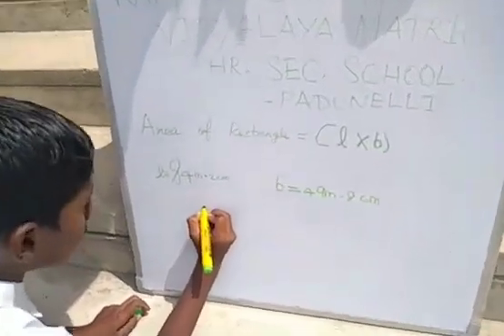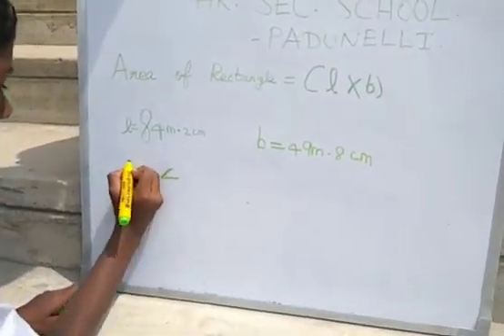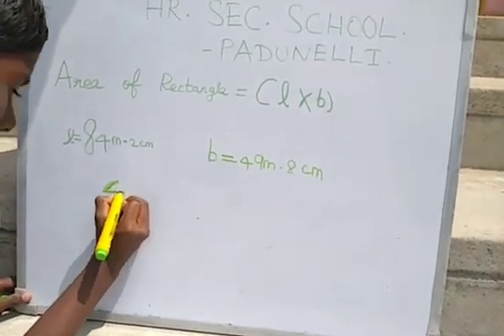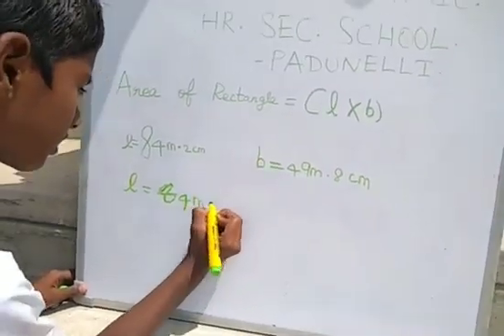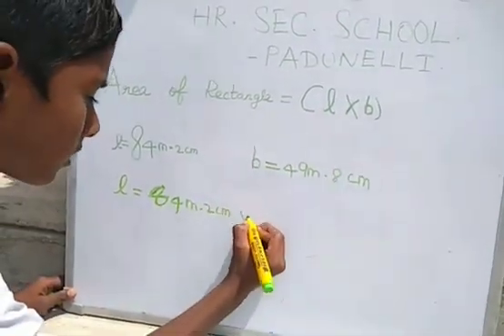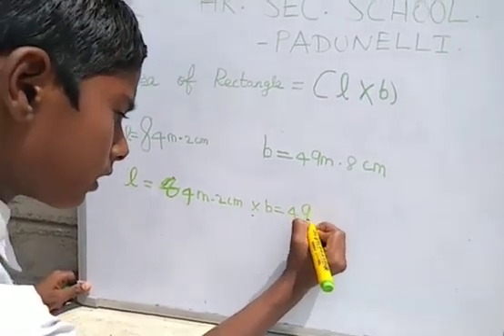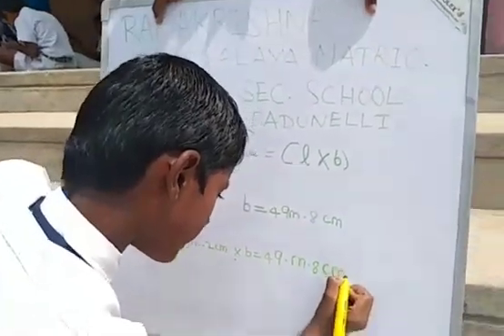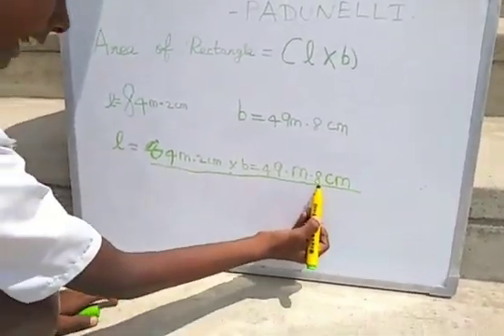V STD students RAMAKRISHNA VIDYALAYA MATRIC HIGHER SEC SCHOOL-PADUNELLI Demonstration